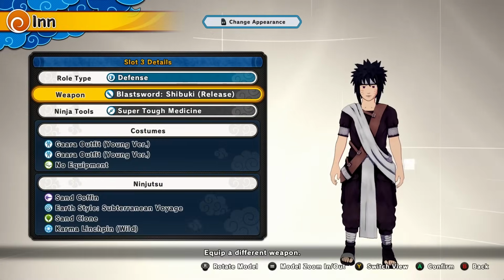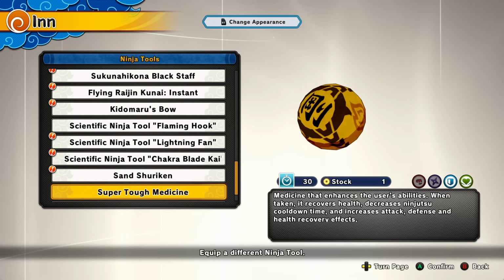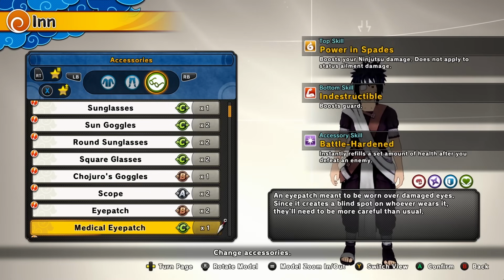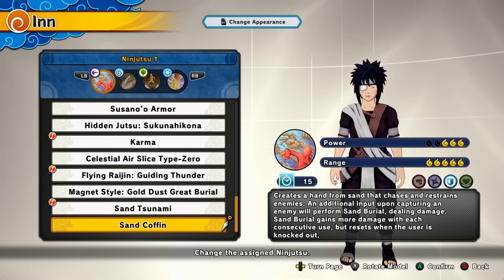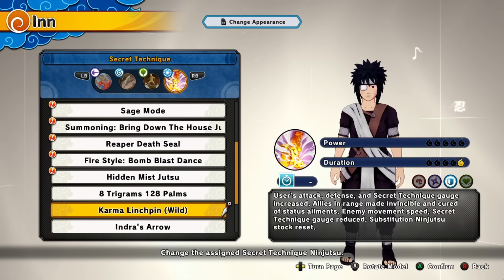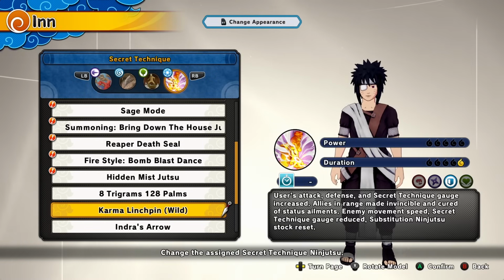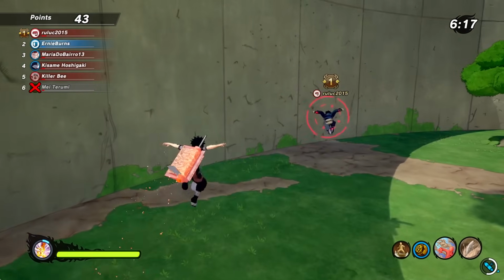My NEW Gaara DLC Build CRUSHES Everything In Shinobi Striker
In Today's video I will be showing you guys my new young Gaara DLC build that will STOMP Everything & in Naruto To Boruto Shinobi Striker Don't forget to drop a like on the video & subscribe with notifications turned on so you don't miss a video!

Thumbnail: @GobDesign

I HOPE Y'ALL HAVE A BLESSED DAY

Gaara DLC shinobi striker
shinobi striker gaara build
Scientific Ninja Tool Chakra Sword Kai Shinobi Striker
Hanzo's Sickle Shinobi Striker
Scientific Ninja Tool Frosthawk Shinobi Striker